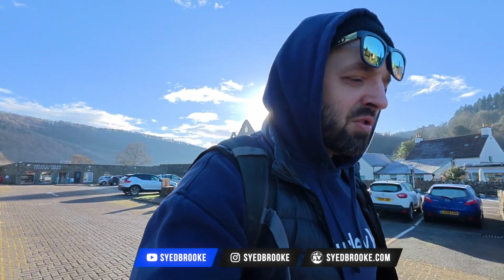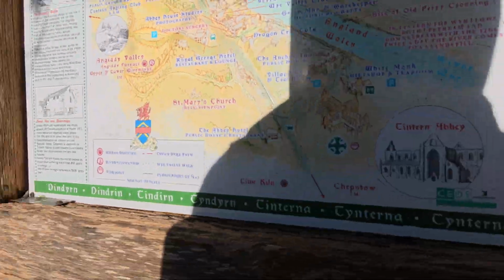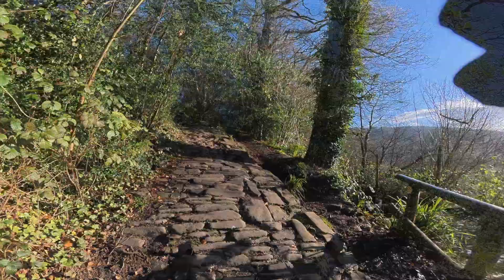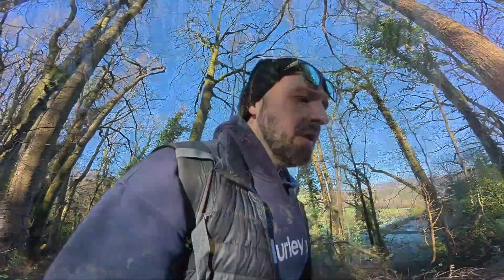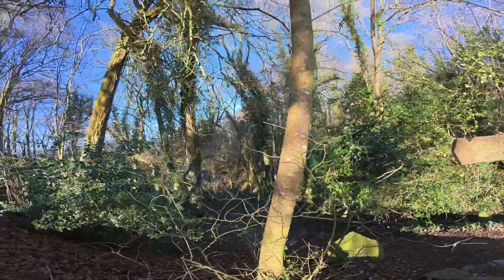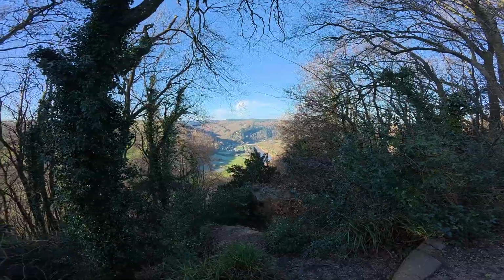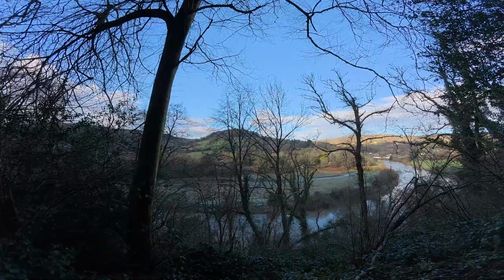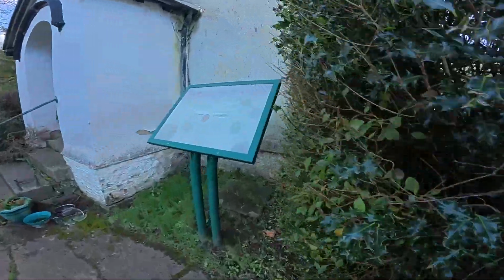The Devil's Pulpit & Tintern Abbey | Gear talk for 2025 & Adventures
(typo! *Tintern) I took the chance to go to Tinturn Abbey end of Jan when we had a nice window of cold but clear skies in the UK. While it was fairly muddy, it was a fun mini hike and cool to go somewhere new. Off to France on the 25th Jan so that is exciting, there'll be all sorts of content from that trip coming up! Any likes and subs to help break 100 is very much appreciated!